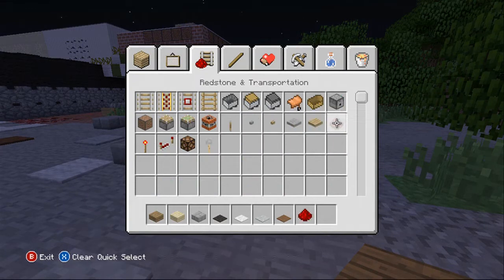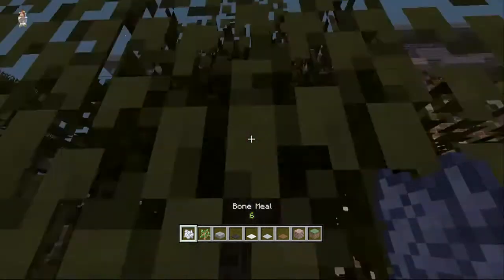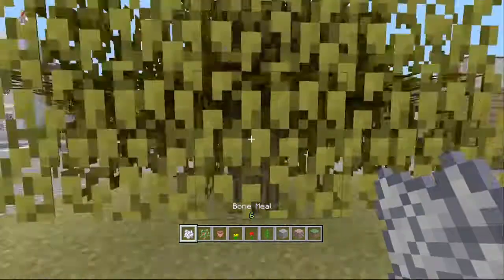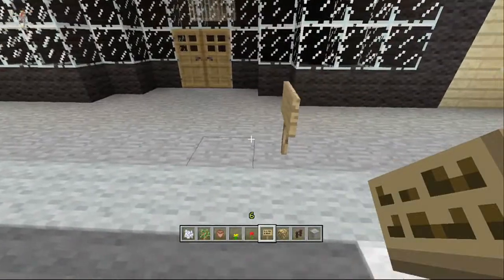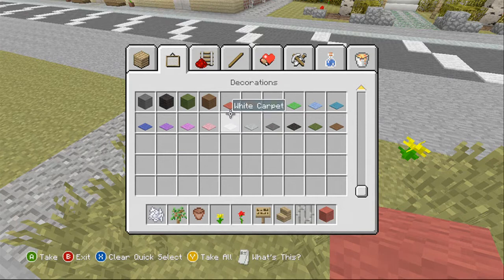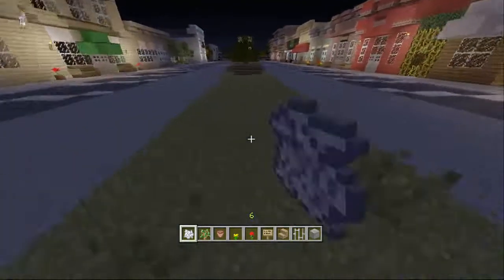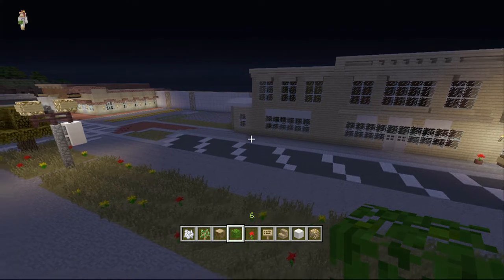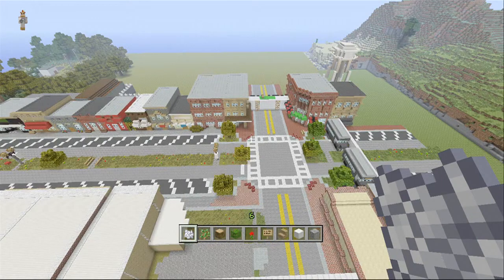Minecraft: How to Build The Walking Dead Woodbury Ep.20 - Scenery Part 2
In this episode of How to Build The Walking Dead Woodbury I continued to add more trees, grass and other features to the main street of Woodbury.